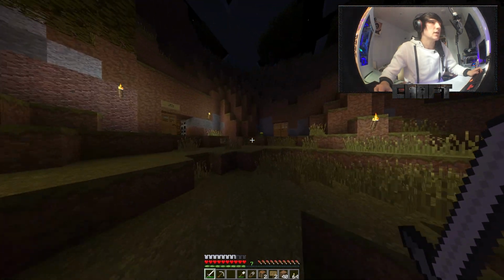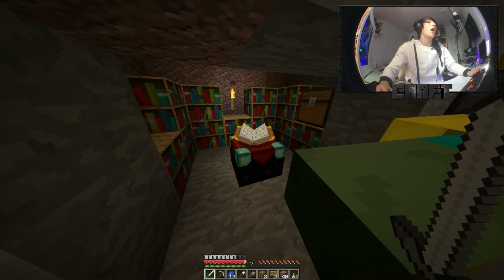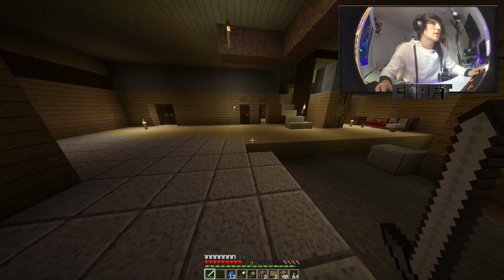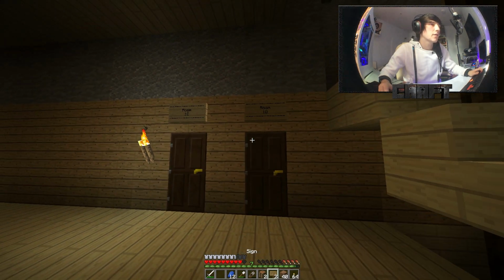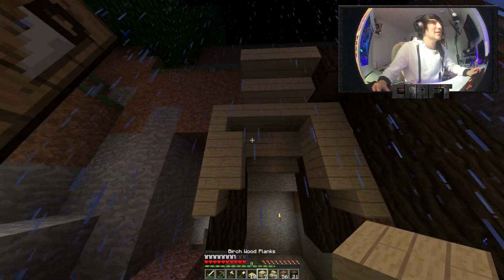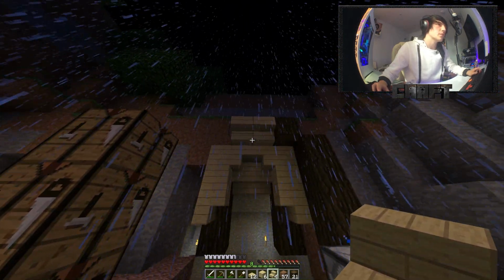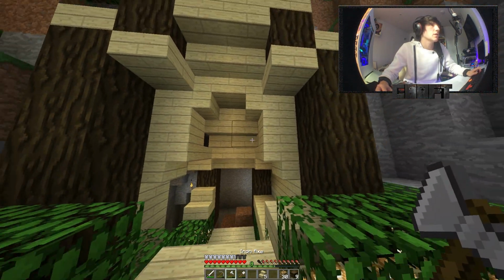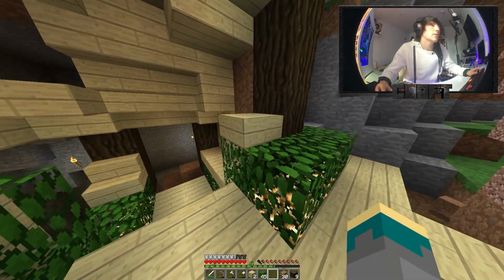Minecraft - MultiCrack Lets Play #2 | QuartzMastaaaa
MultiCrack is a vanilla server in which me and many other players do lots of building, pranks, and all sorts of random crap. Expect lots of death and screaming xD

-Craft-

◕ Next Episode! ◕
Coming Soon!